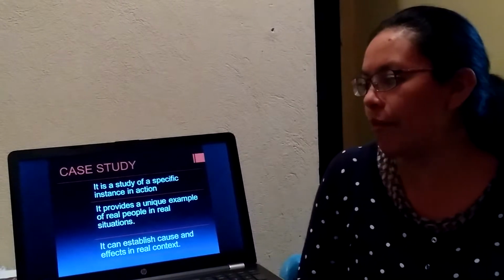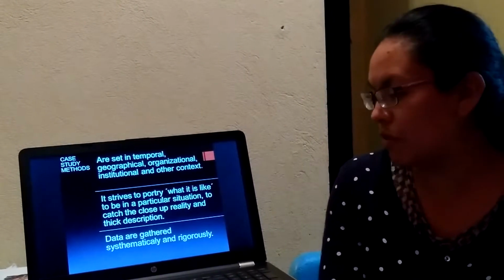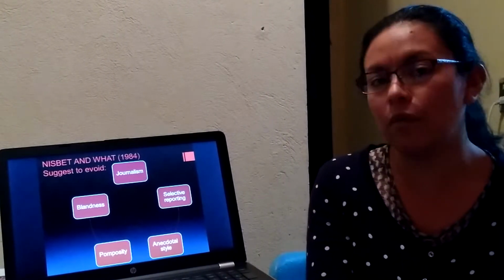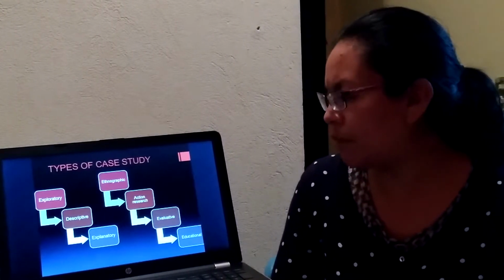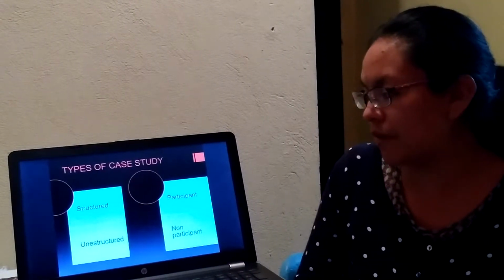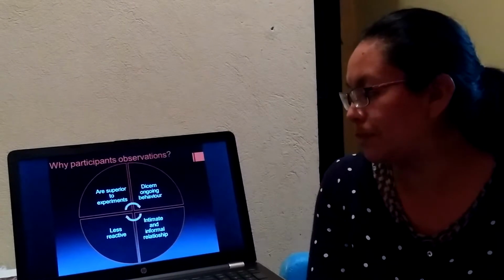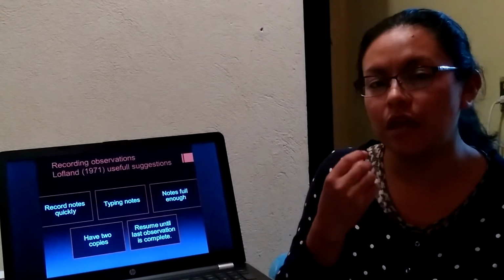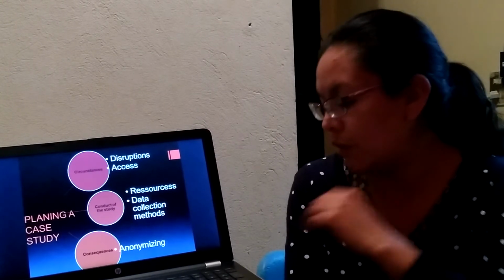9 case study Adriana Nochebuena